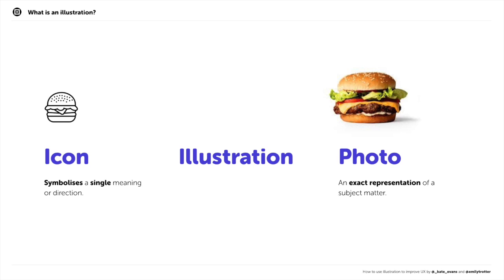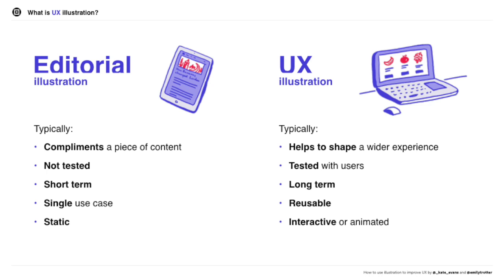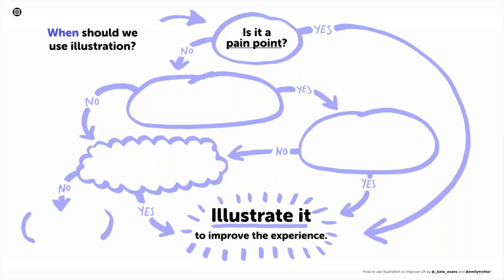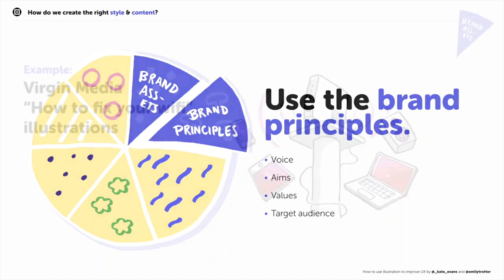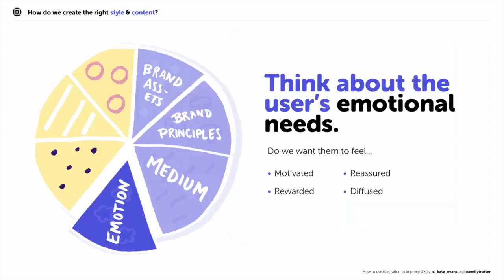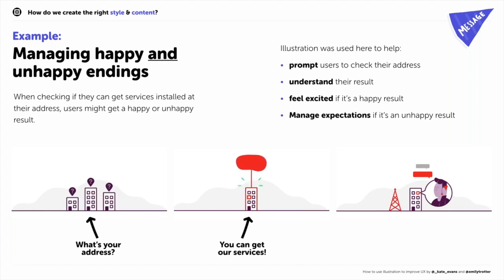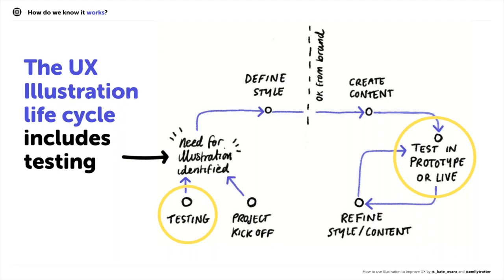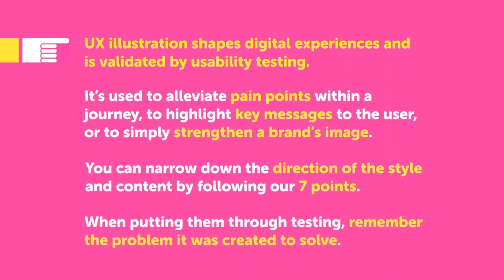How to use illustration to improve UX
An illustration is more than just decoration: it's a communication tool, a reward, a means of providing or developing understanding, deepening relationships and guiding individuals through experiences.

In this webinar, Emily Trotter and Kate Evans - Nomensa’s UX designers who specialise in illustration - explore examples of where illustration has been considered across all of these themes and how, in each case, it has affected the user experience.

This session is great for marketing and design leads or content teams interested in using illustration with their content and brand. Or for practitioners who want to up their visual design game by understanding how illustrative techniques can improve their work.

0:00 Introduction
0:44 What is an illustration?
2:36 What do we mean by UX illustration?
4:42 Editorial illustrations vs UX illustrations
8:24 When should we involve illustration in UX design?
13:00 How to create the right style and content
27:40 Measuring success: how do we know that UX illustration works?
32:39 Conclusion and questions

This webinar is by Nomensa - the strategic UX design experts